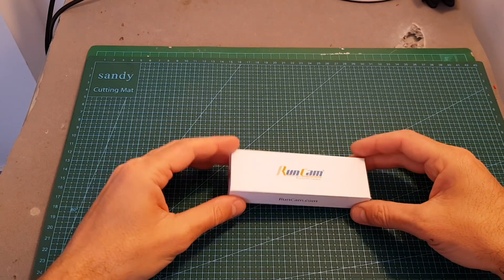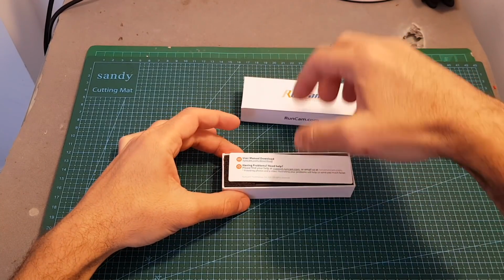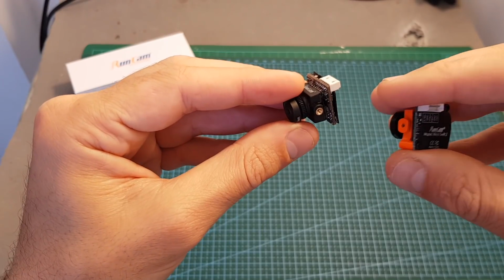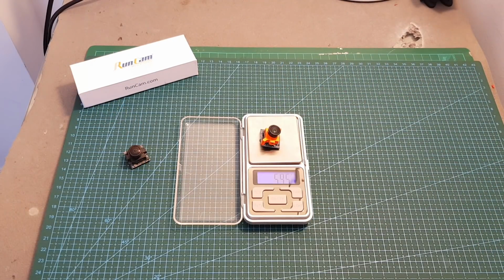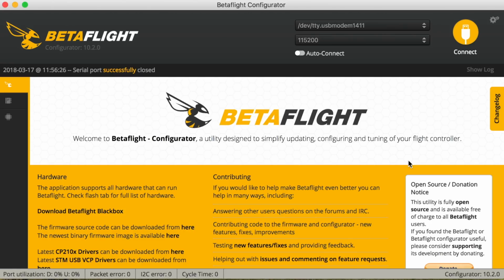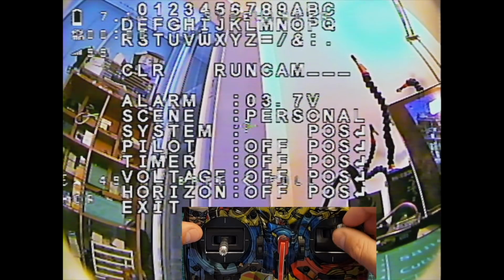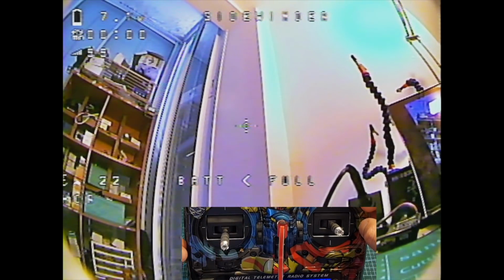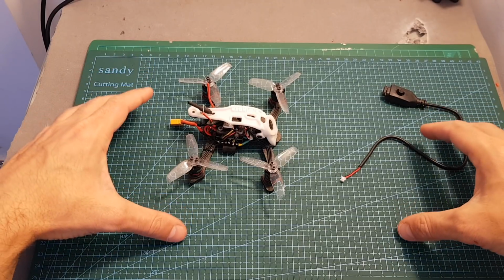Runcam Micro Swift 3 - No More OSD Controller!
╠╗║╚╝║║╠╗║╚╣║║║║║═╣ I Really Appreciate Your Support!

ℹ️ Music Used ▼
Title: Cloud 9
Artist: Valesco